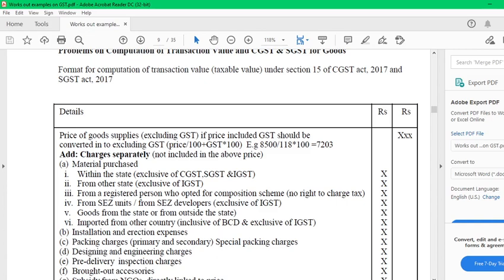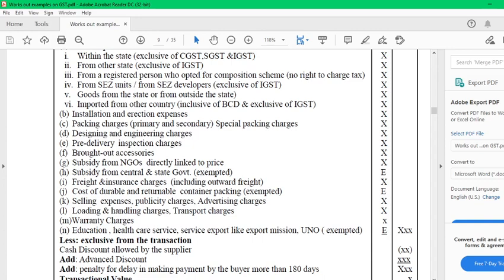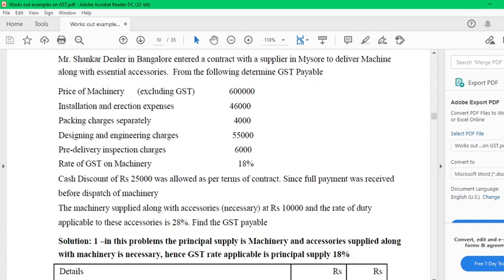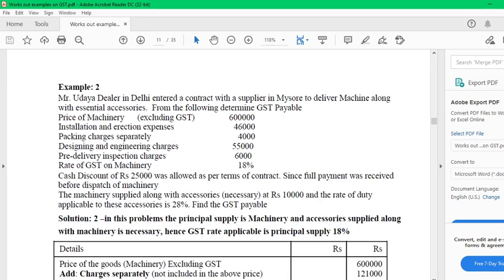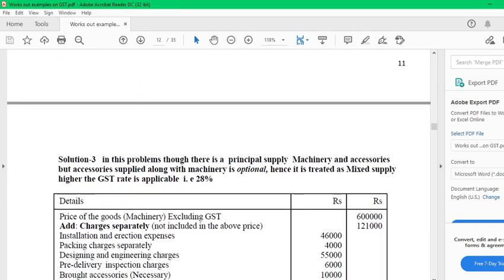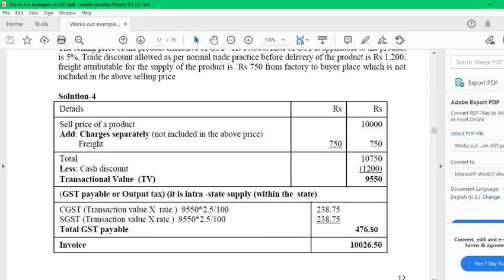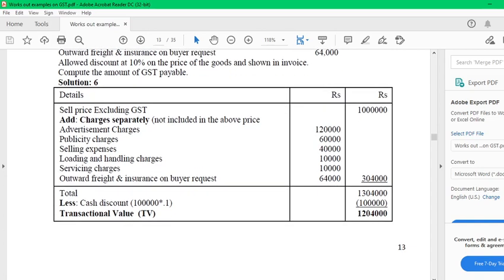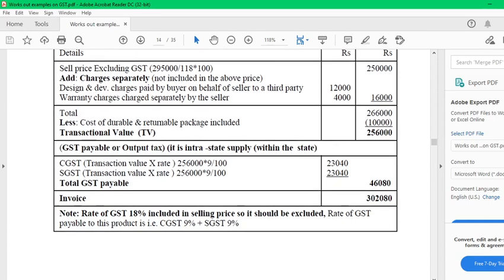GST Works out example V 8